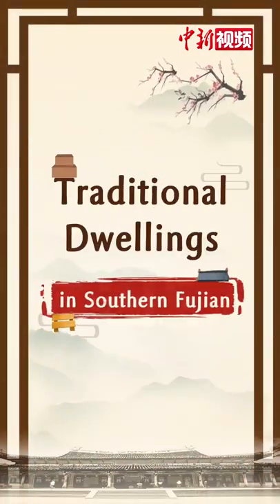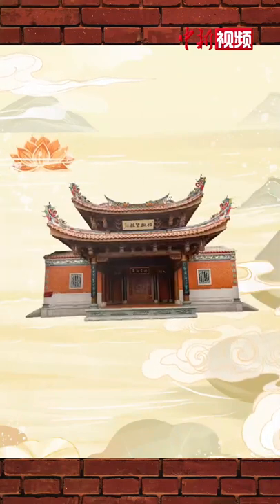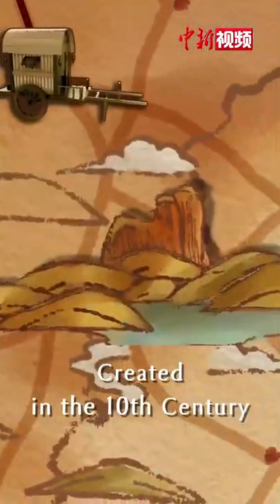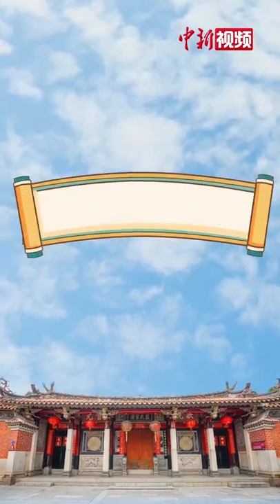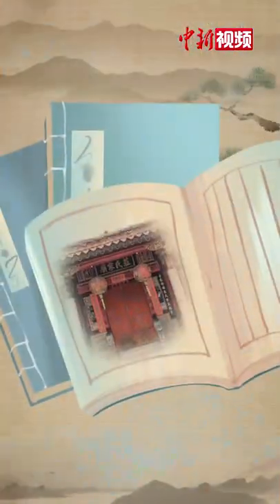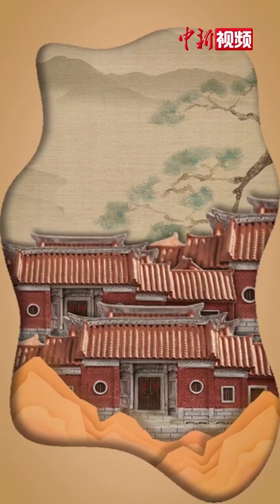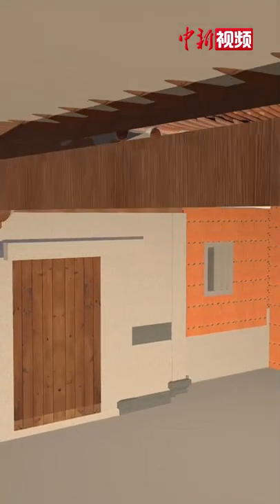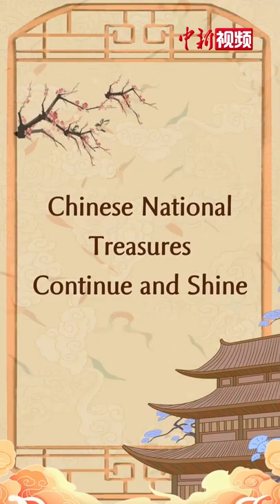Traditional dwellings of southern Fujian